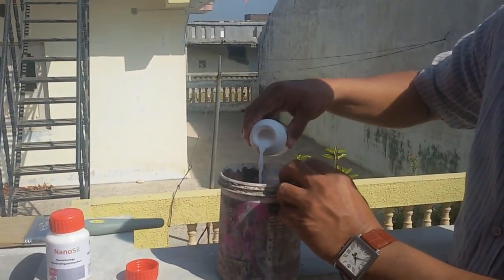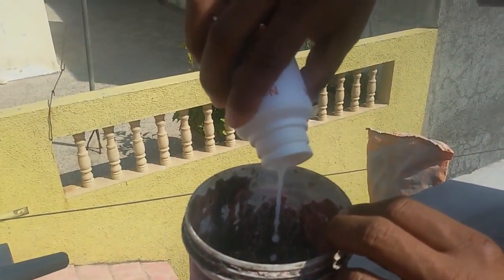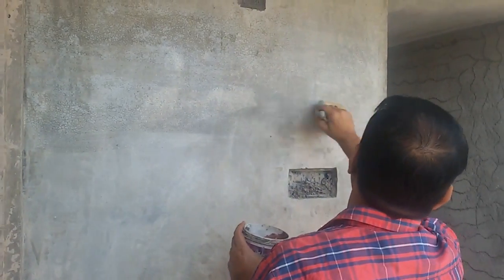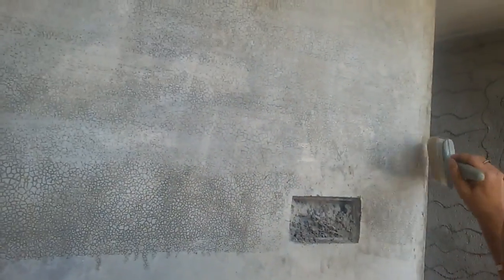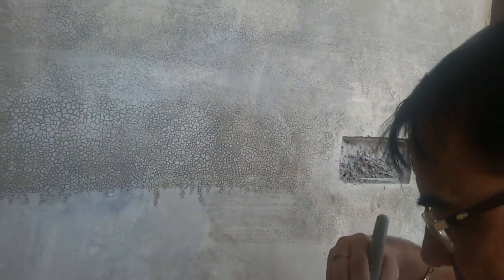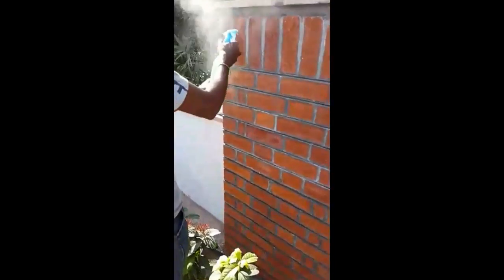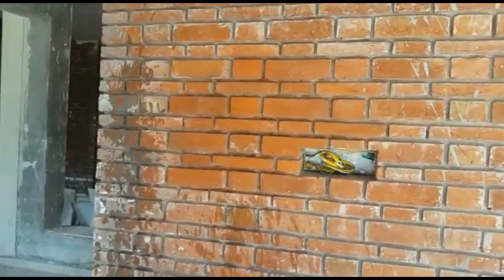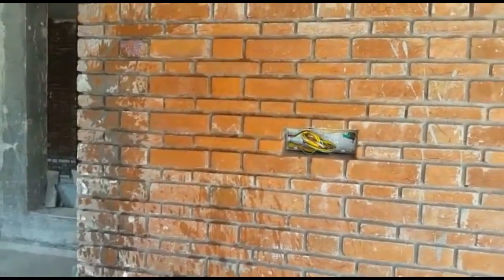20MCC | Natural Waterproofing Construction Products | Ready to use with Brush or Spray | NANOSIL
Nanosil is silicon-based penetrating waterproofing & water repellent product. Its usage is also very simple. Just apply with a paintbrush or spray and allow it to cure. one cured any porous surface like plaster, beam, column, slab, roof etc will be water repellent.

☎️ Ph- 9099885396